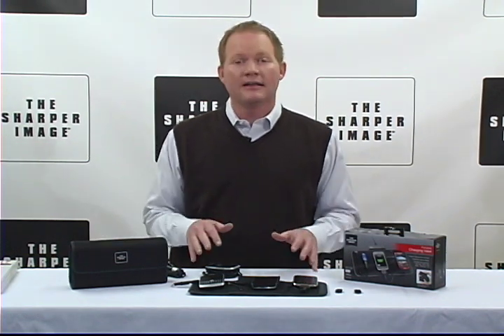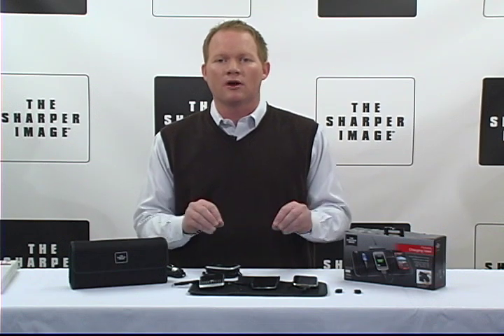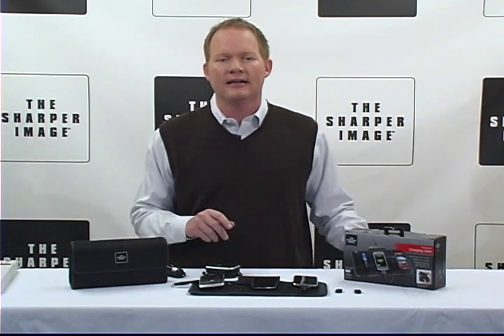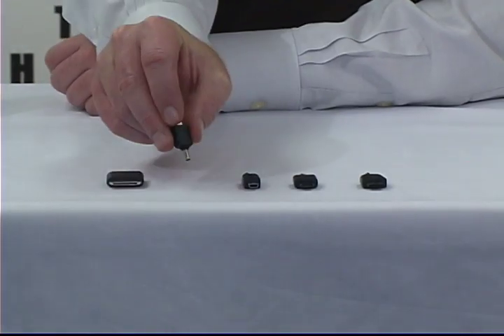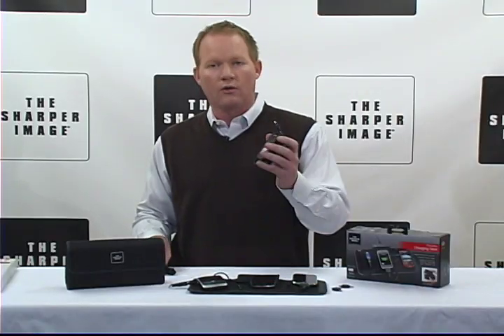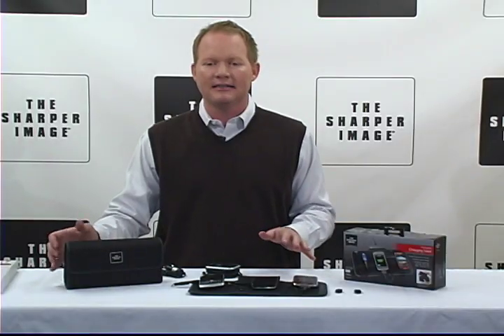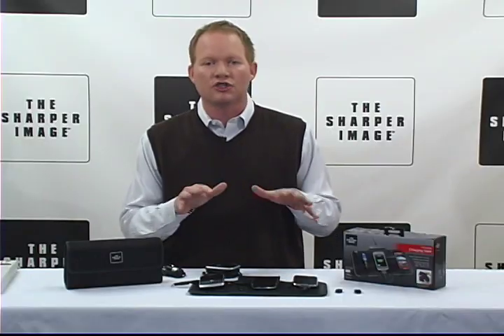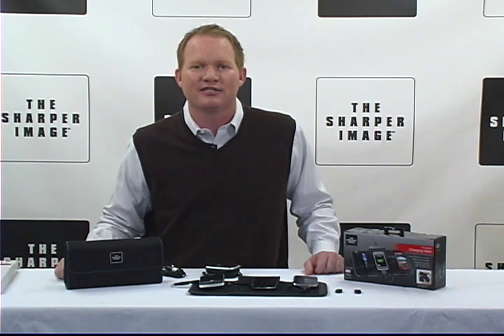Sharper Image Travel Charging Kit (Product overview)